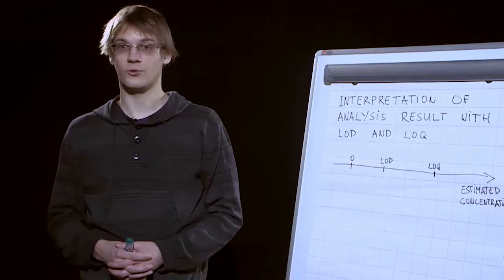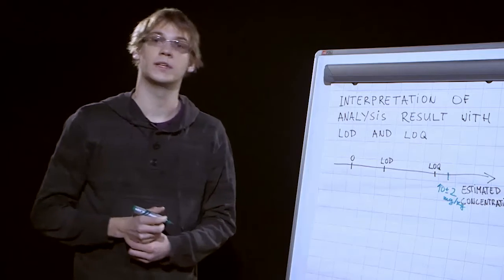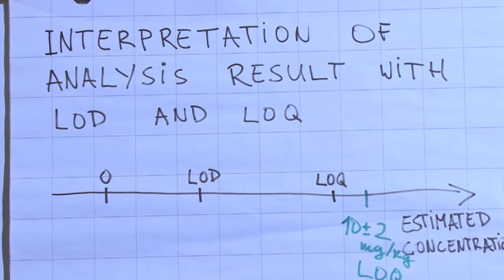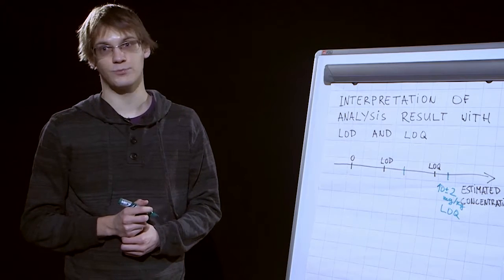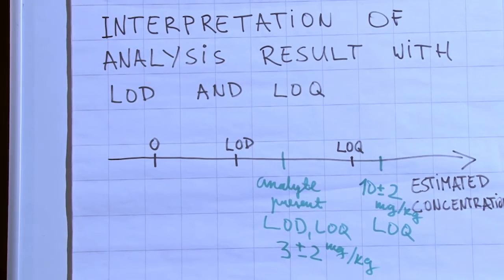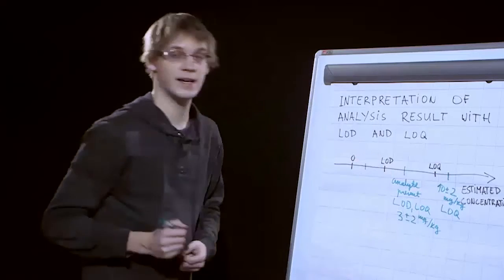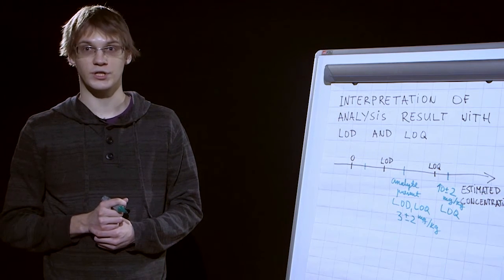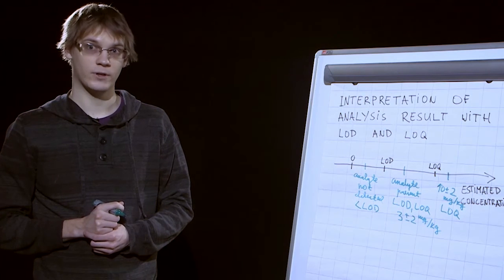Interpretation of analysis results with LoD and LoQ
This video is from a free MOOC about LC-MS method validation which can be found in the following address